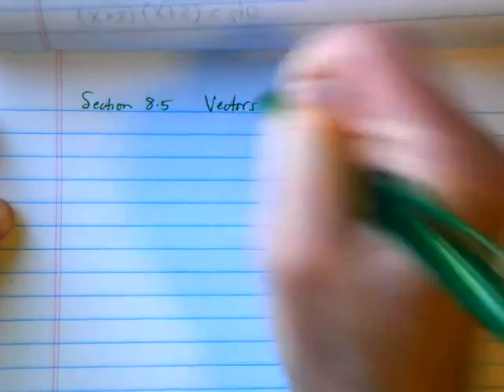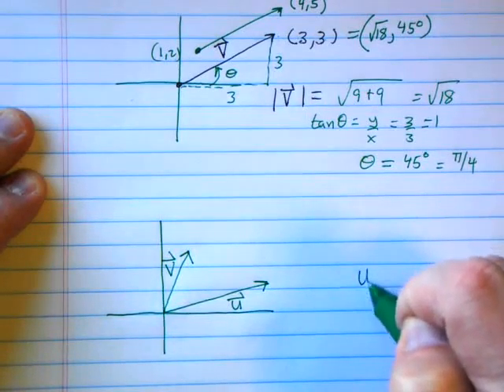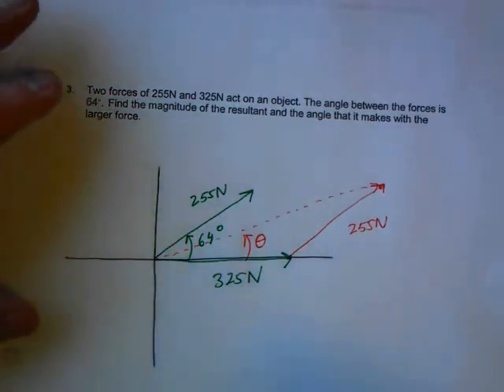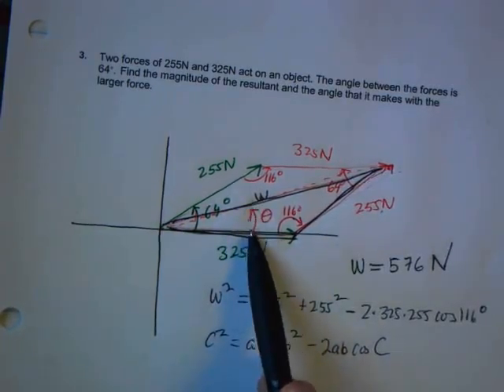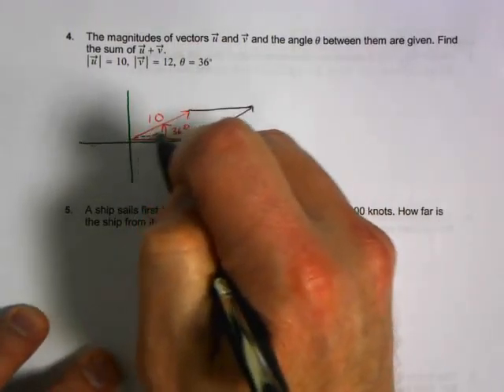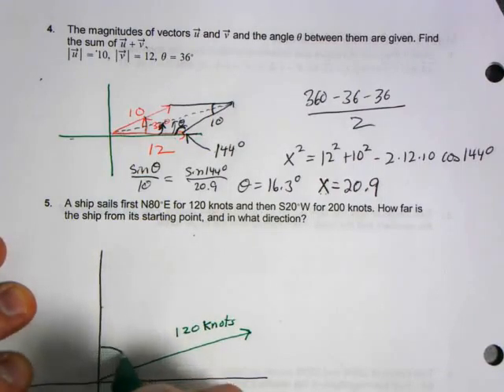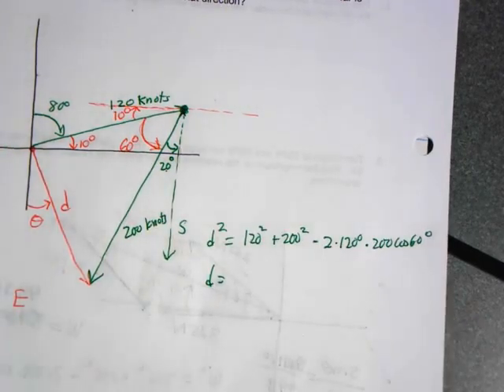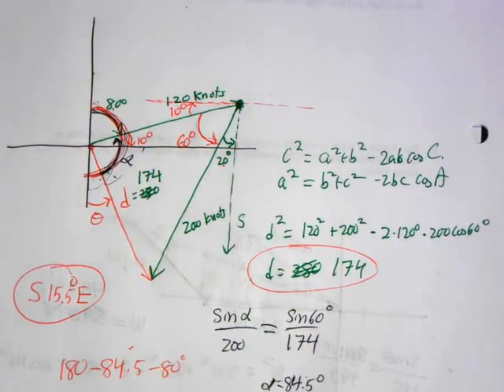Math1412 Bittinger 8-5b